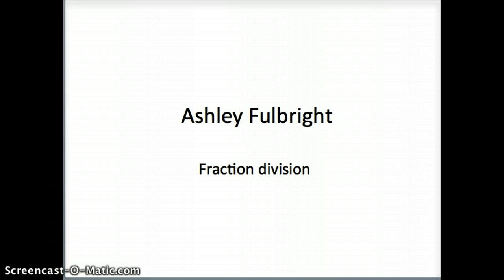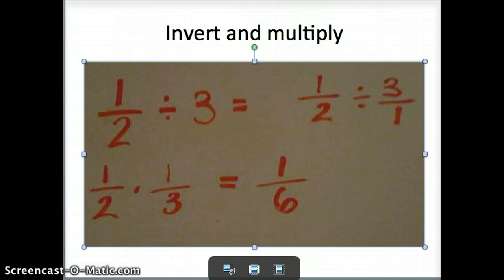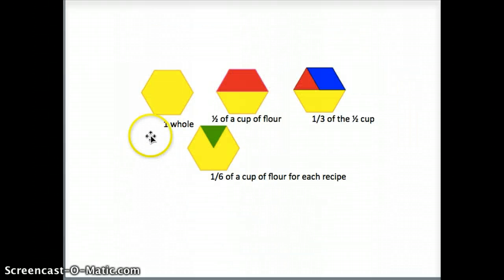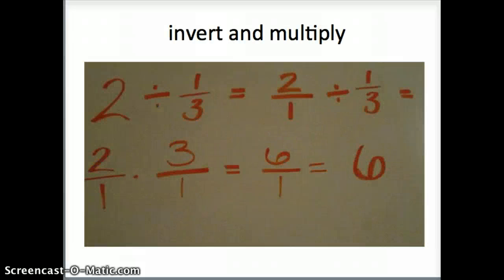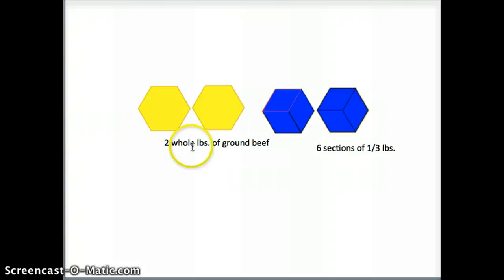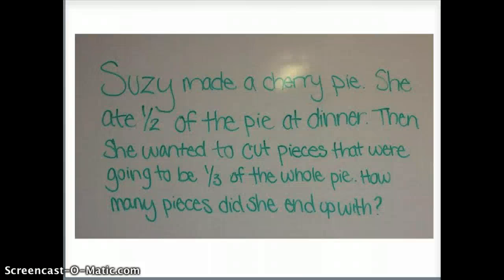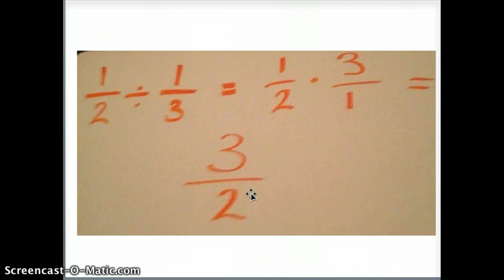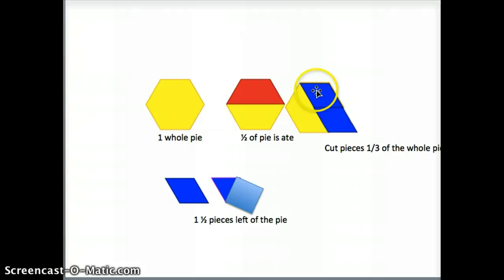Math clips 1- fraction Division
math clips 1 for group C problem set 2